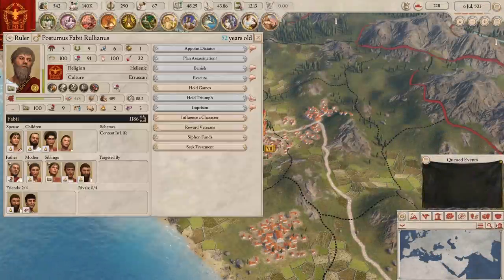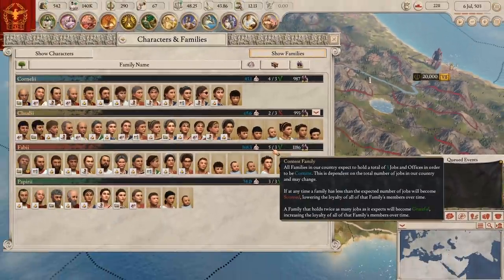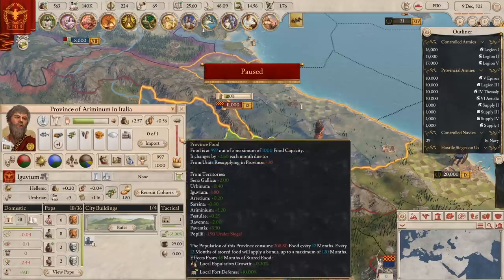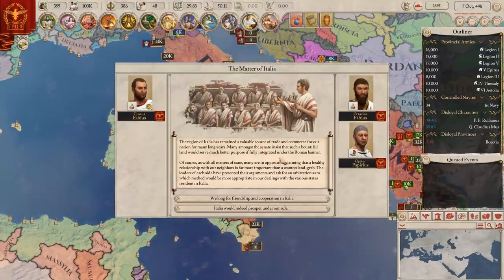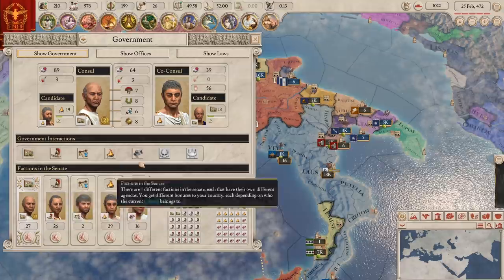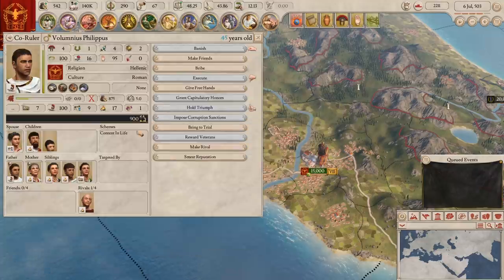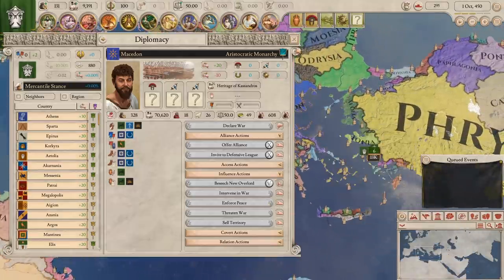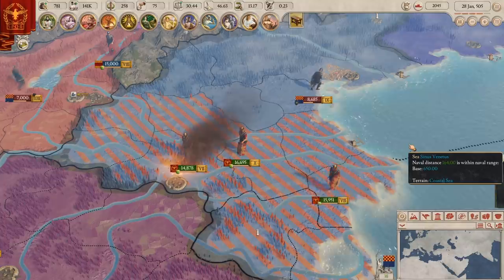Is Imperator: ROME Still Broken? - 1.3 Livy Gameplay Review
Imperator: ROME had big problems - 1.3 livy patch brings new gameplay adding missions dlc family reworks and character experience but is it finally enough to fix a broken game? Let's discuss the good and the bad, in this gameplay review.